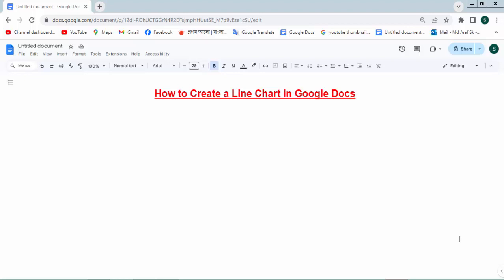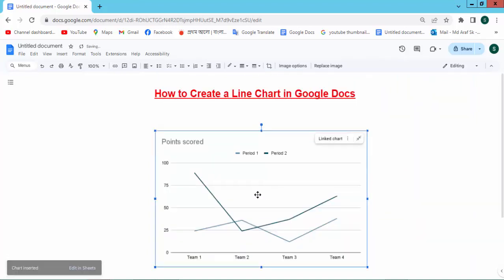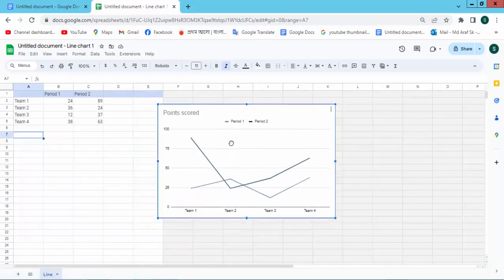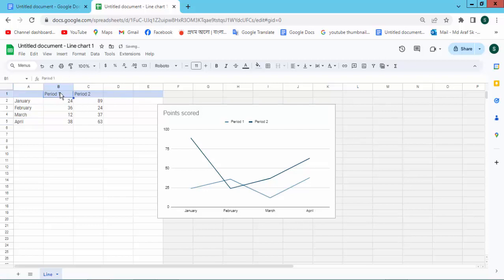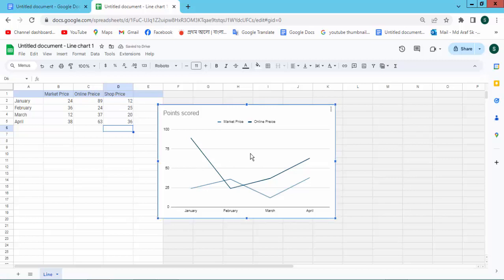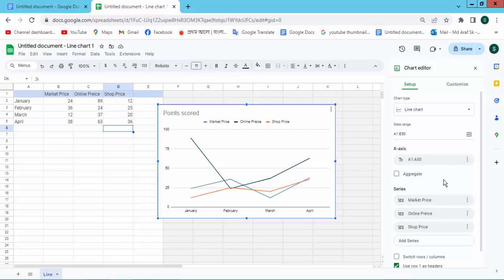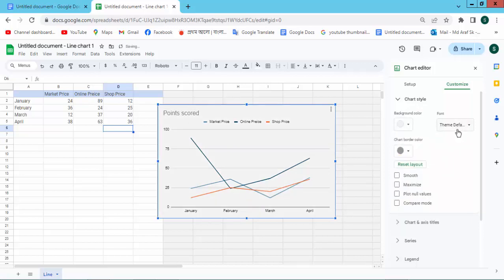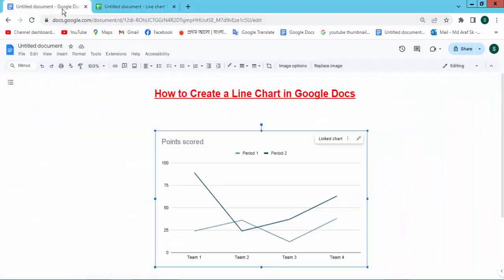How to Create a Line Chart in Google Docs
Assalamu Walaikum,
In this video, I will Present How to Create a Line Chart in Google Docs. Let's get Started.